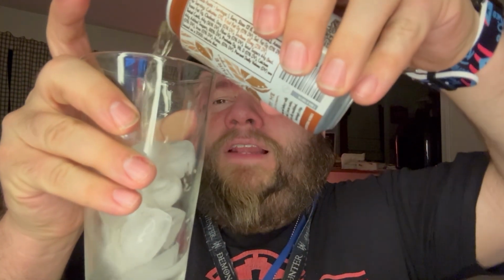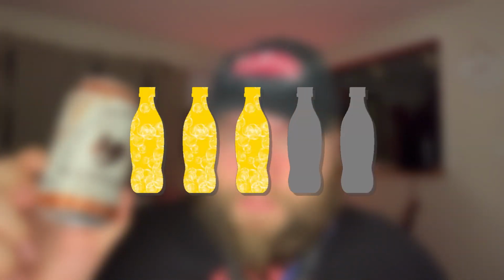Krűmkake Butter Pecan Cream Soda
We got ahold of a special fall flavor from New Creations Soda Works in GA. Is it good? Watch to find out!

0:00 Intro
0:48 Introduction to ths week’s flavor
1:23 Sniff Test
2:01 The Pour
2:41 Taste Test
3:48 Final Thoughts & Sips Rating
5:26 Outro